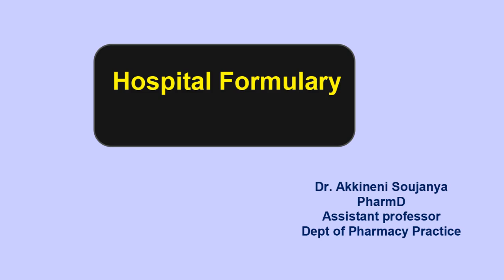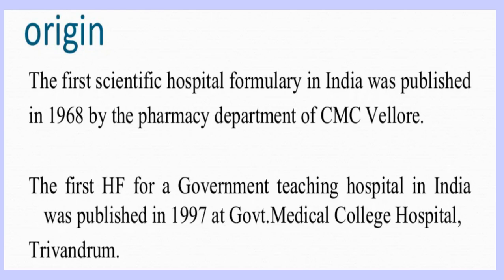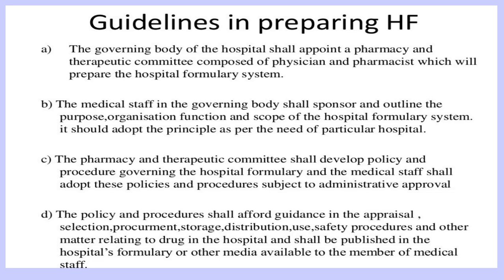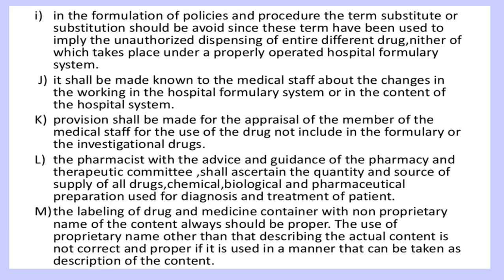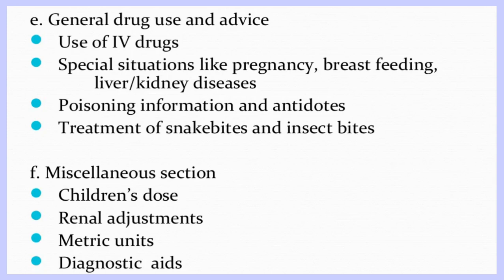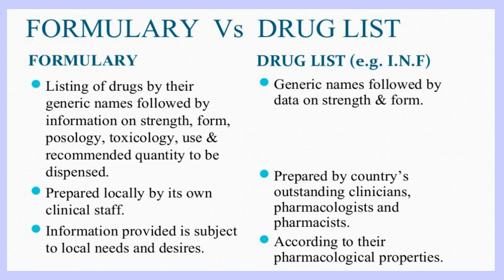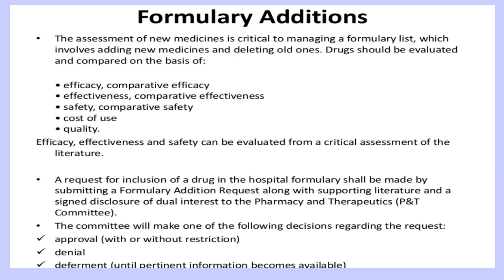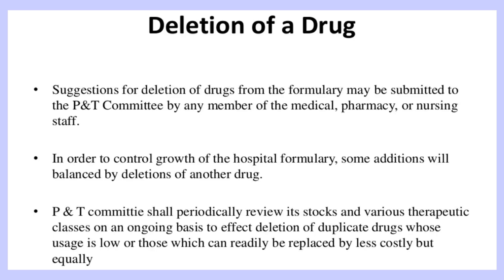Hospital formulary|PharmD IV|hospital pharmacy|BPharm IV year VII sem|pharmacy practice|PCI syllabus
key definitions
origin
advantages, disadvantages
guidelines in preparing hospital formulary
preparation of formulary
contents
your responsibility as a hospital pharmacist
Formulary vs drug list (INF)
National Formulary of India (NFI)
Formulary additions
formulary deletions